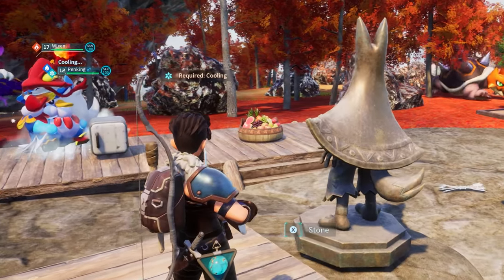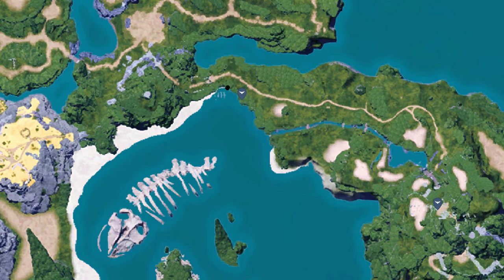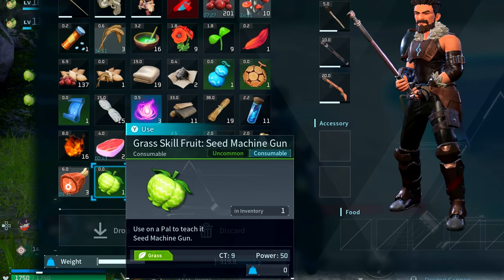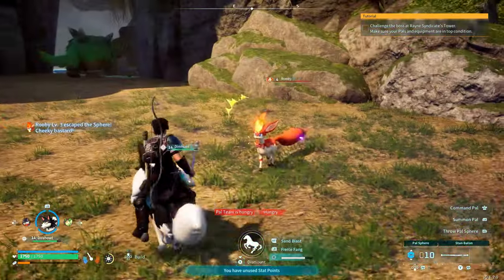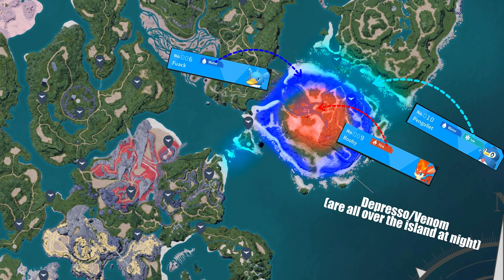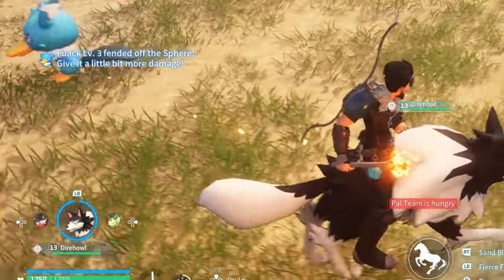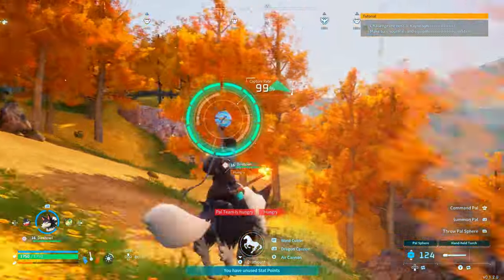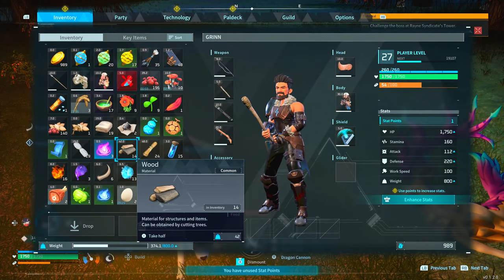How To Get Elemental ORGANS (& EVERYTHING ELSE) In Palworld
Resources you're gonna need a lot of in Palworld Are elemental organs, Tricky thing is not every animal with an element drops these, So let's talk about how you overall farm in power world, The best beginners guide to farming in palworld.
~ Sincerely GRINN

●Time Stamps●
0:00 introduction
0:19 2 things you need to farm
1:13 Solving the problems with farming
4:14 Location of the Pals
0:00